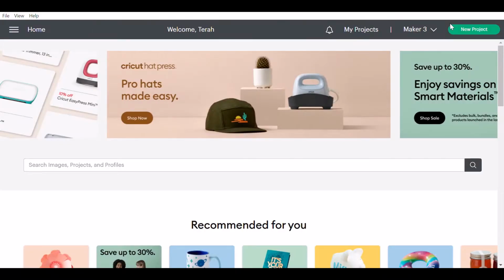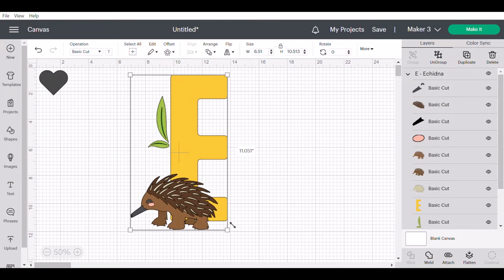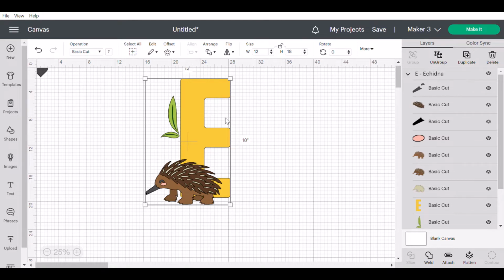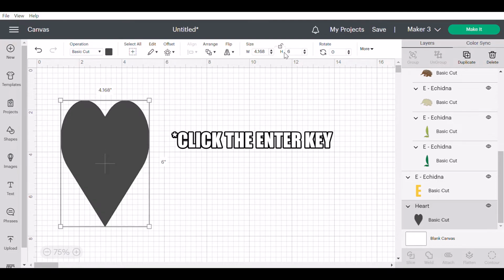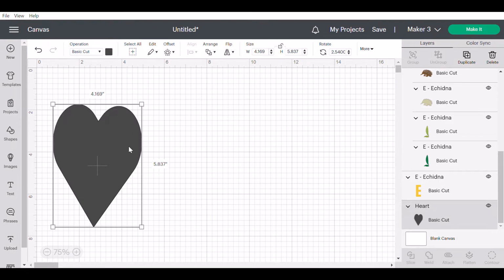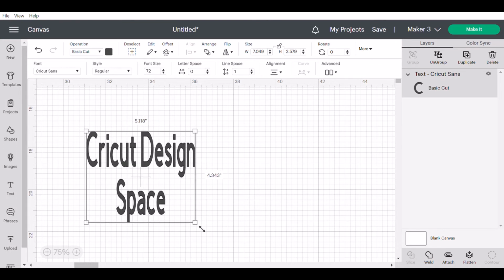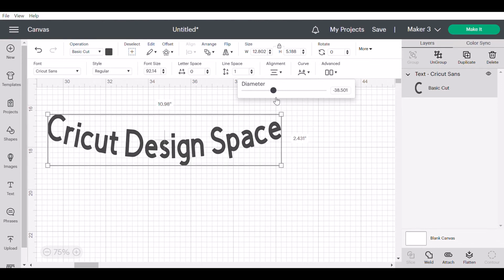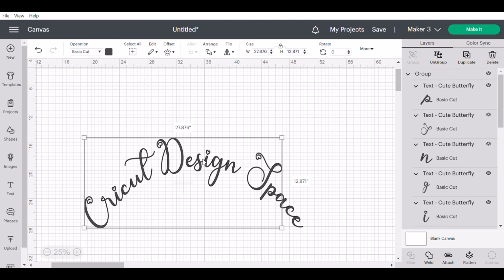TEXT & IMAGE Editing Box - Let Me Help You - Cricut Design Space Update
Cricut Design Space is ever evolving and updating. The recent update will cause some confusion in existing tutorials, as the editing box for images and text has completed changed. I hope that I have provided sufficient and helpful information to help you navigate through the updates in Cricut Design Space.

I hope you find inspiration! 😊

🛍💜My FAVORITE Things:

🛒Cricut True Brushed Vinyl Sampler:
🛒Cricut Brayer Tool:
🛒Siser StripFlock Pro Iron-on (HTV):
🛒Cricut Basic Tool Set:
🛒Cricut Maker 3:
🛒Cricut Maker:
🛒Cricut Joy
🛒Cricut Mug Press:
🛒Cricut Joy Storage:
🛒Cricut True Control Knife:

00:00 Intro
01:00 Resizing a multi-layered IMAGE
05:24 Resizing a simple SHAPE
06:22 Rotation
8:08 TEXT resizing
10:20 Text WRAP
11:25 Text ALIGNMENT
11:44 CURVE Text
13:08 Editing Kerned Font